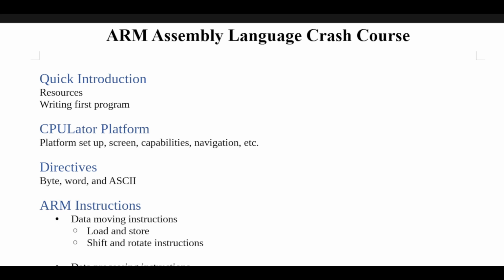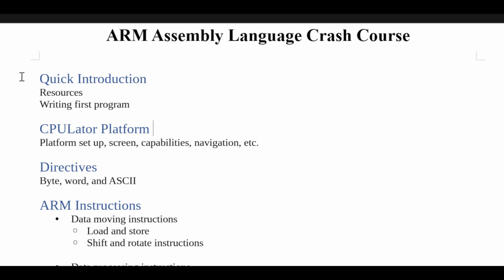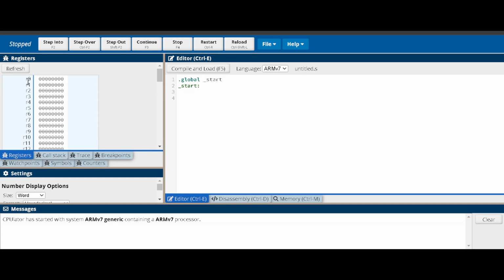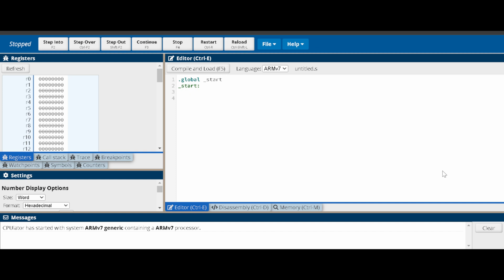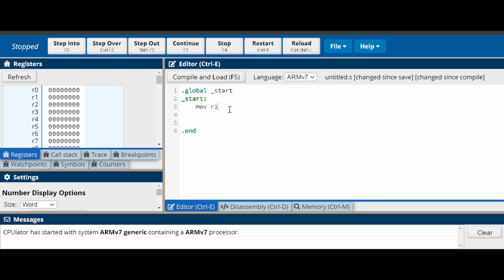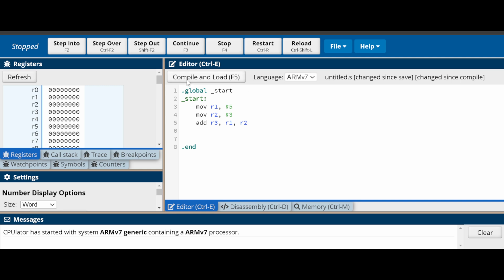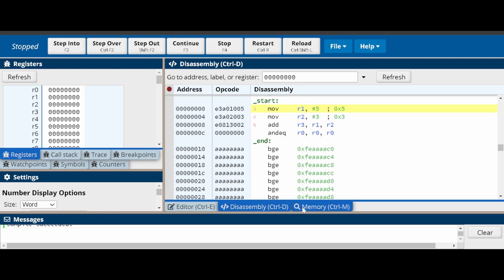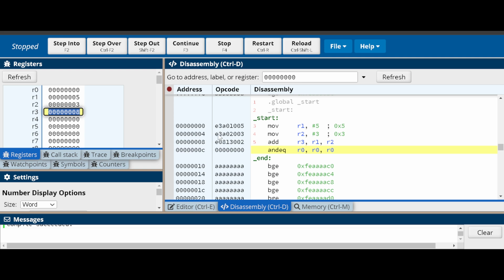ARM Assembly Crash Course for Beginners-1-introduction & first program on CPULator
Write the first ARM assembly code which will load two values into two registers, add them, and store them into a third register.